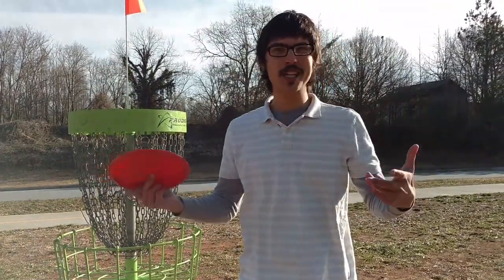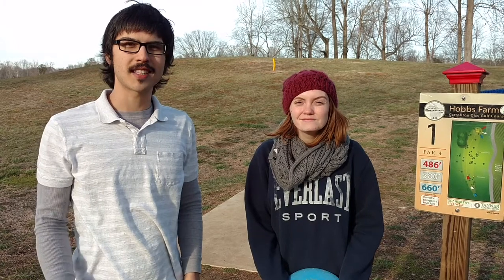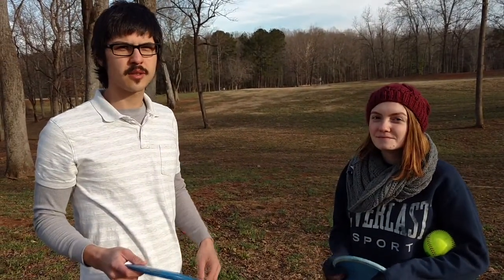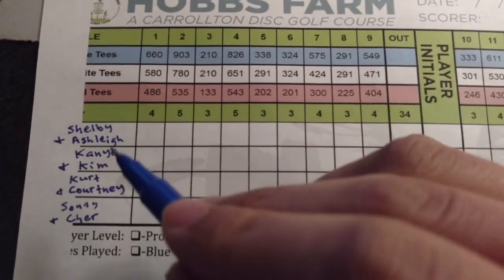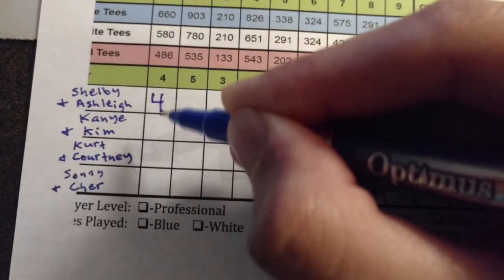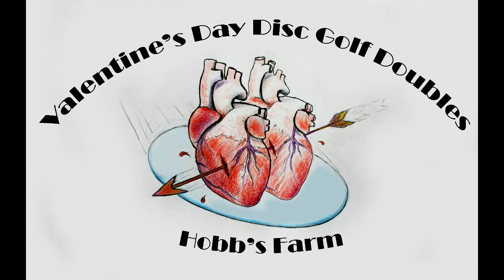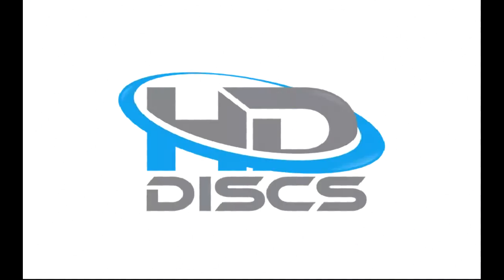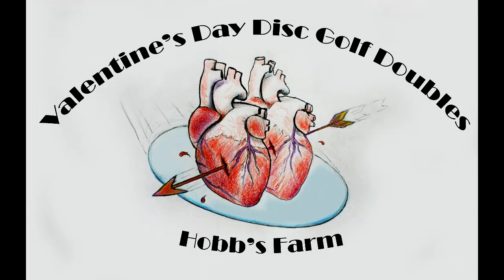How to play Disc Golf Doubles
Here is a video to get everyone up to speed on the rules of disc golf doubles.

Armed with your new knowledge, join me at Hobb's Farm on SAT Feb. 17 for the Valentine's Day Disc Golf Doubles.
@1147 Rome St, Carrollton, GA 30117

Brent Martin Disc Art, and Toby Saunders (Artist)

How to play double: 0:00
How to get to the event: 3:22
Sponsors and more info: 5:03